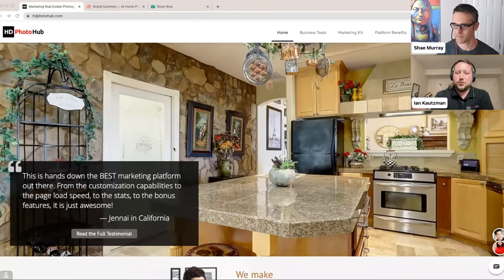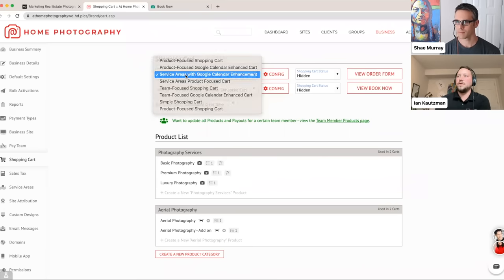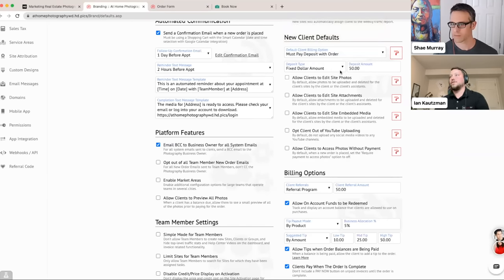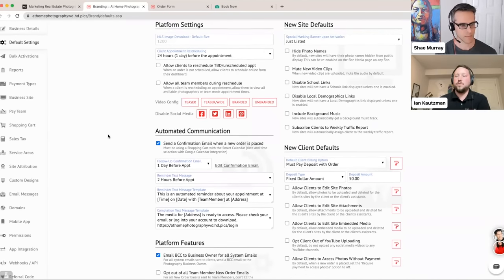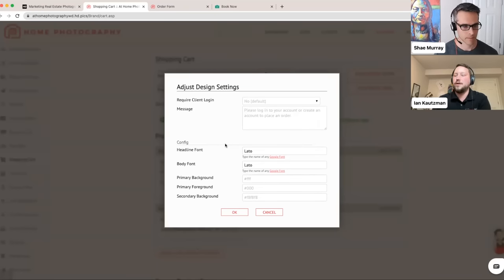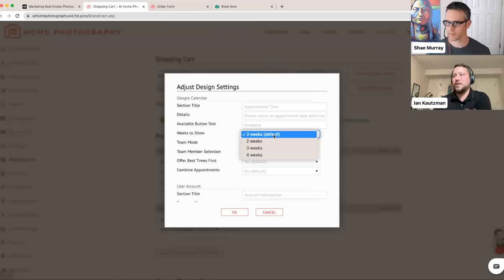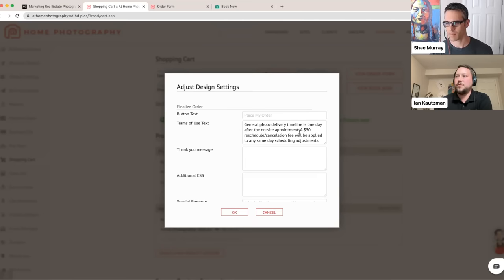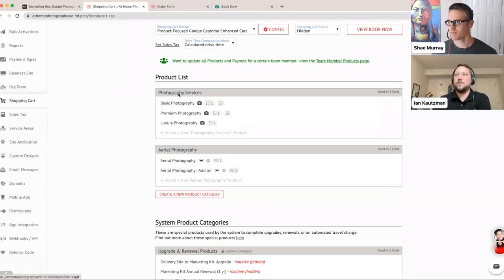The Shopping Cart Deep Dive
Make a splash with your online photography business! Join us for an hour-long webinar about how to get the most out of the HDPhotoHub Shopping Cart for your real estate photography business. Bring your water wings because we are going for a deep dive!
Ian & Shae will cover the ins and outs of shopping cart configuration so you can ensure your business has a hot beach bod when your clients use your shopping cart. These two have helped hundreds of businesses set up shopping carts, so there will surely be something for even the most experienced users.

- Product Focused Shopping Carts, Team Shopping Carts, and Service Area Shopping Carts
- Payment collection options - including deposits
- How to enable tipping and configure it the correct way for your business
- Sales tax basics 🥸
- How to customize your Shopping Cart to match your business branding
- How to add a Google Tag to your Shopping Cart
- How to add video examples for your products
- How to raise your average order value with product dependencies
- How to set your Marketing Kit upgrade price so you can generate passive income
- Set special pricing tiers for groups or clients
- And many more tips and tricks to get the most out of your shopping cart!

When clients order online, they order more.

HDPhotoHub's flexible shopping cart is the best way to sell your real estate media services online. Payment processing integration with Stripe and Square makes collecting payments a breeze. You can even set up workflow tasks and automate your post-sale delivery and communication process!